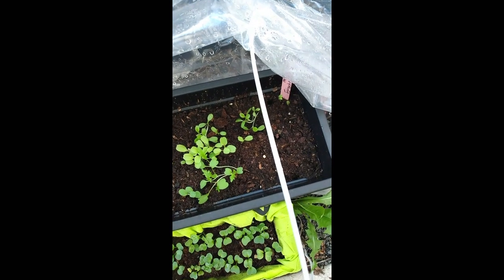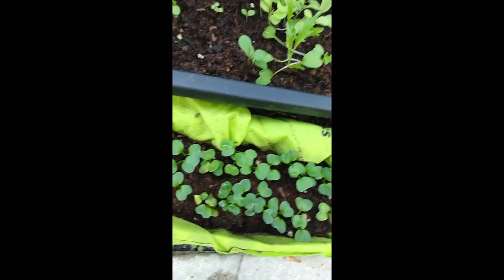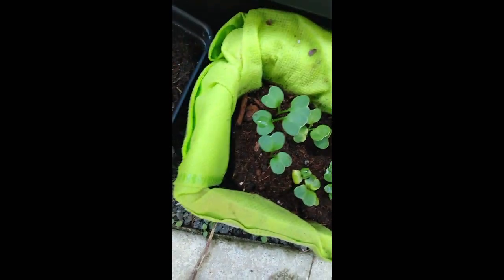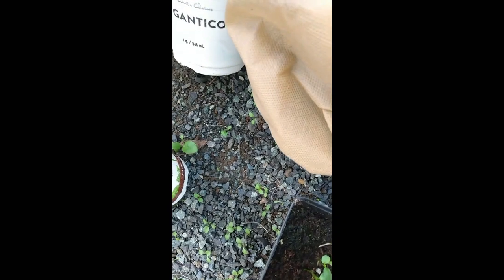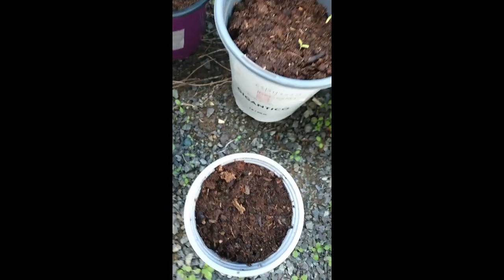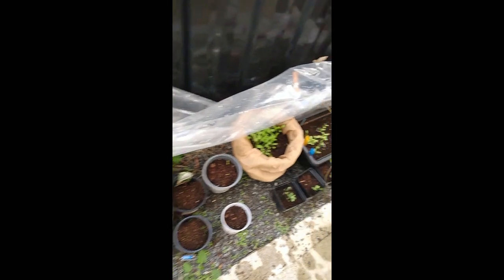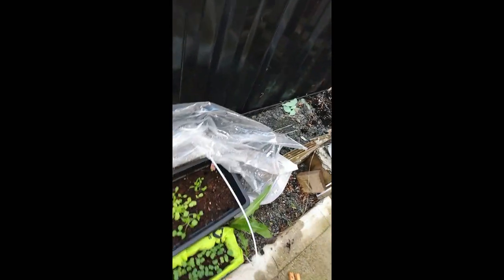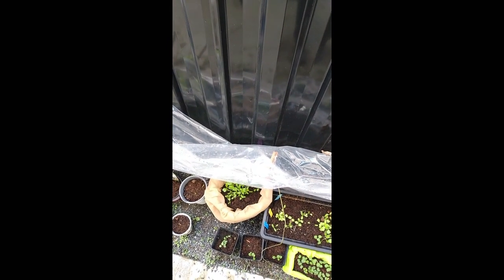Container Growth Update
Welcome back everyone to @letyourcreativityshine & my container garden journey. Quick Growth UPDATE for outdoors

I use this program for my thumbnails and a variety of things. great software. free d

Tools I use:
4 in 1 Bow Maker - wreathsupplyoutlet.com

I made my own mesh holder from wood and curtain rods we had around the house, since I can't afford the really good mesh holder.
But if your interested go to:
Susie's Wreath and Things and she's on etsy.